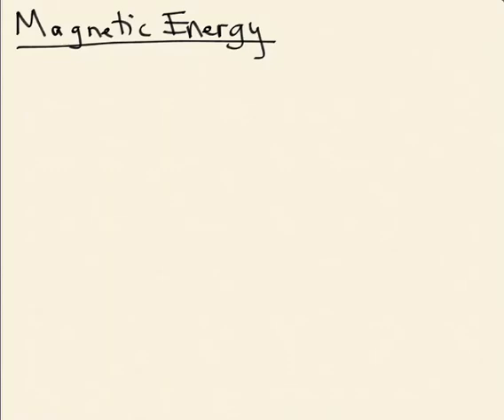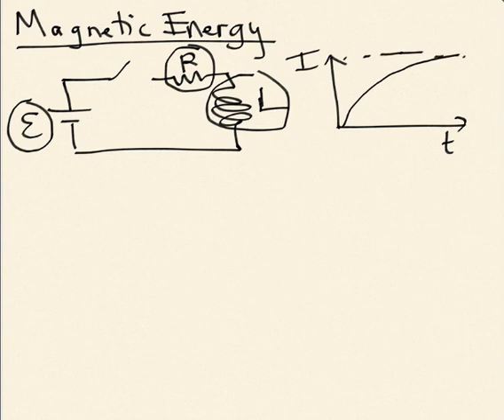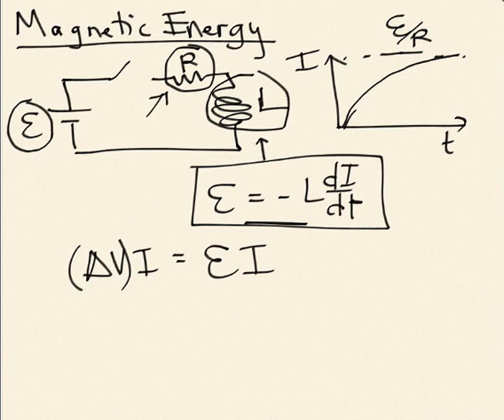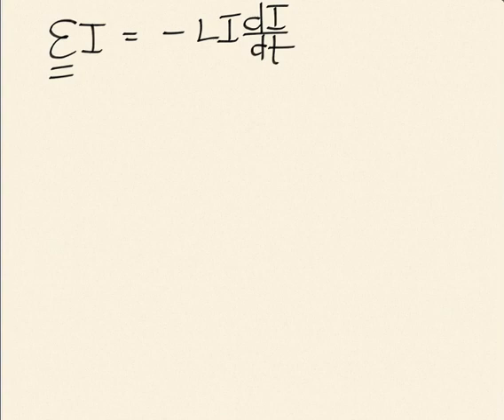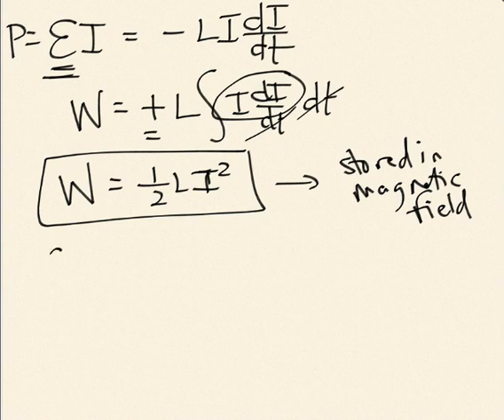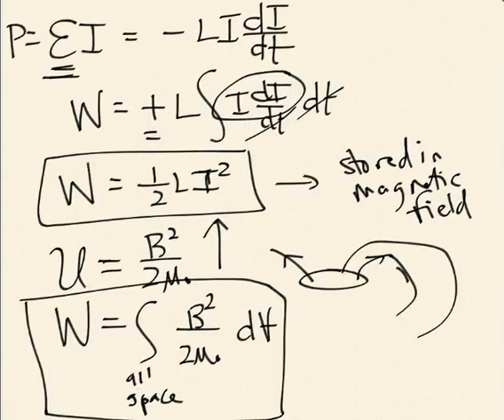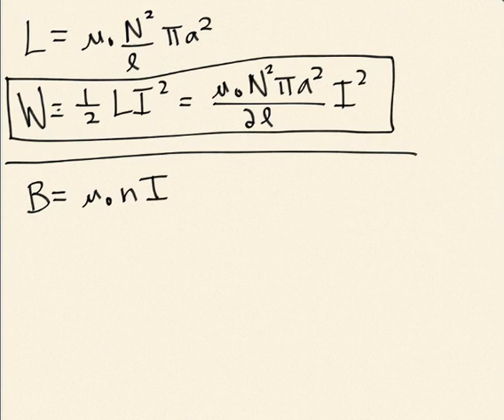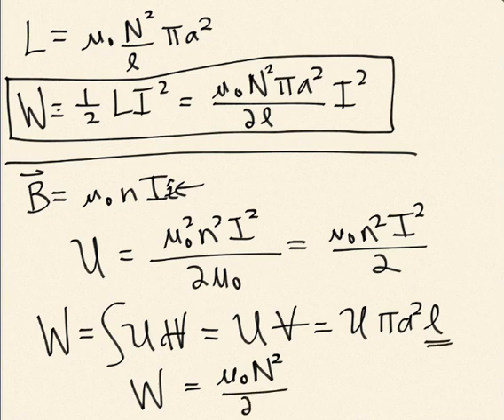Week 4, Online Lecture 3: Magnetic Energy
Discussion of energy stored in the magnetic field